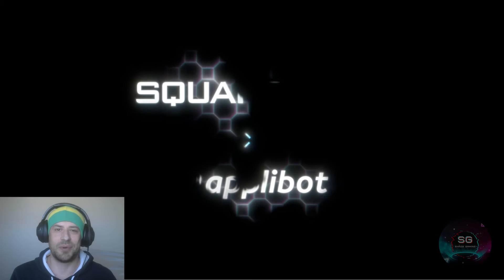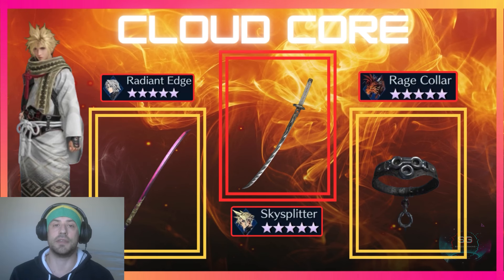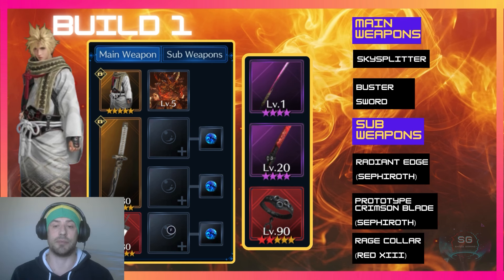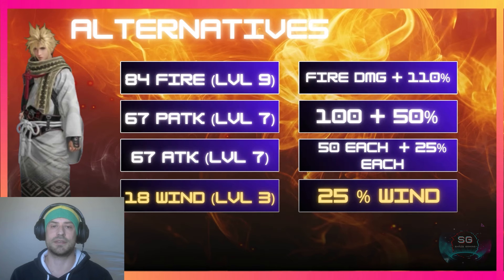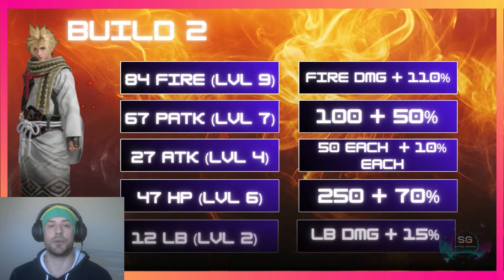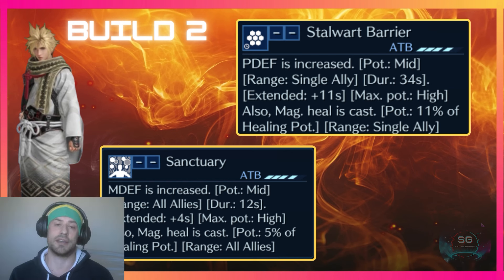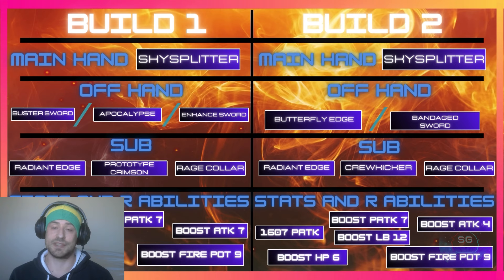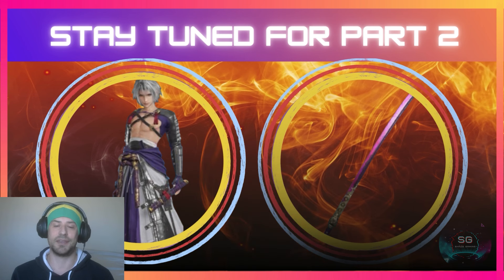WISHLIST THESE WEAPONS to make CLOUD A FIRE DEMON! 🔥🔥🔥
Detailed explanation on two builds for Cloud to turn him into a Lord of Fire in Final Fantasy VII Ever Crisis!

0:00 - Intro
0:57 - This is why
1:31 - All Fire Potency Weapons
2:01 - Core Weapons
2:21 - Cloud Fire Potency
3:26 - Build 1
6:06 - Build 2
9:00 - Build Explanation
10:25 - Build Differences
 11:52 - Outro